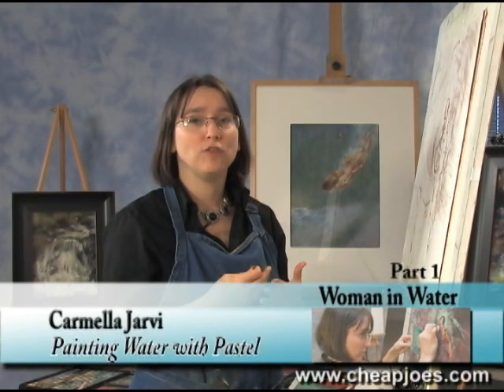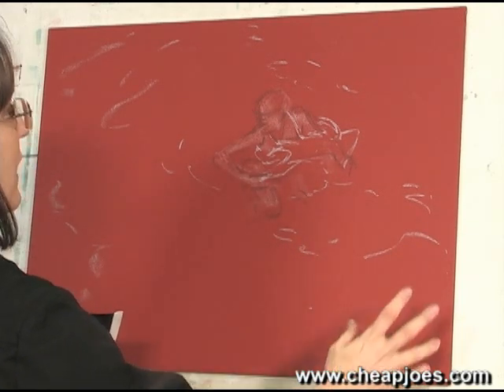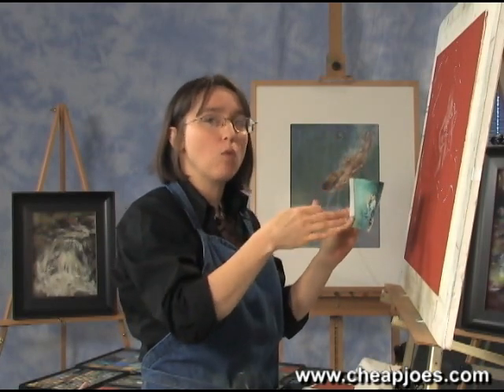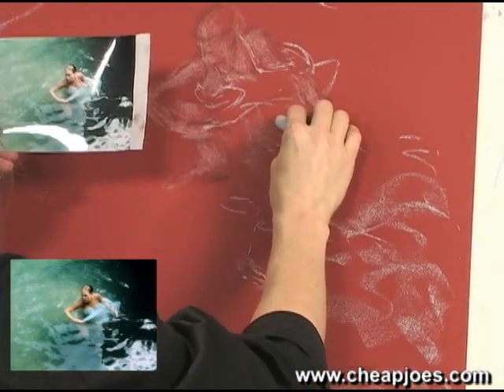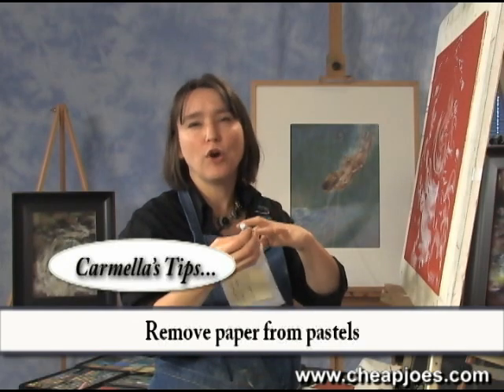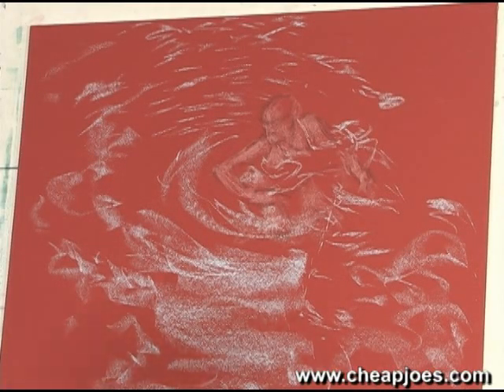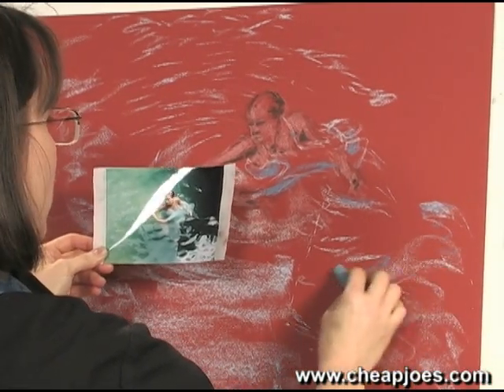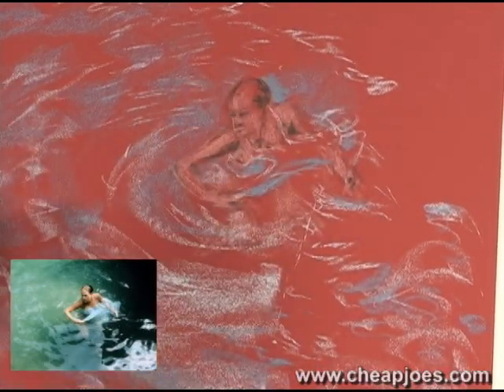Painting a Woman in Water - Part 1 by Carmella Jarvi : Pastel Painting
In this segment I'm going to walk you through one of my women swimming in water pastel paintings. This is a series I'm known the best for and I've been working on this for a number of years. I love water but I love the human figure as well and it's a lot of fun to do as well.

I've started with my newsprint because you want to warm up. I've got my conte' and basically what I was trying to do was practice what my final image was going to look like.

Normally, I would come in and do a little bit of my sketching with the color of the paper - that works really well - but for the sake of seeing it on the video, I wanted to just show a few of my color so it's marked in.

You are seeing basically the way I start. I've shown you how to mount the gator foam on the board, how to pick the color of the paper using complimentary colors, how to start with my pastels over on the table so i'm ready to begin.

The whole thing about these toothy pastel surfaces is that you're just starting to lay the pastel in and you're not going to get a lot of thick pastel in until you keep adding those layers on.

At thi spoint I have the figure blocked in pretty well, I want to go ahead and not worry about details like eyelashes or anything like that. This figure is pretty small but she's big enough that I want to start suggesting the form.

Wtih everything I do you get a little bit of distortion and you're never doing an exact copy of the photograph - it's just my impression.

She is down in the water so I'm starting with her skin color. There's a little bit of her skin down here below the surface so I'm going suggest that. The whole thing about wateris that you can see into it, you can see the surface of it, the reflection of sky and trees or whatever is around, so with water there are multiple things you're looking at.

Now I'm going to come in with my brights. This is a medium value color, so I'm going to come in with my lighter blue.

I have the photo and I'm suggesting this interesting line here. The thing with water is you want to show the movement. Lay the color in with the side of the pastel.

You want to change the position of your pastel as you're working. I'm going to go ahead and let this come around where there's a nice sweeping motion. It's important when you work with a large surface of water that you look for places where you see the ripples and concentric circles. Look for those things and when you suggest them your water will look more and more like water.

If you have a tendency to go back and forth on auto-pilot, you may want to try to reduce the size of your paper or suface so you don't have as far to travel. Once you get your variety down with your marks you can go bigger.

This is why I love these hand-made pastels because I can just come in and use them on the side. If I were using an extruded pastel, I would want to make sure I took the paper off, removed the coating from the outside, and then break it in half so I don't get a regular mark.

Hand-rolled pastels have a wider center and smaller ends and that gives me a nice variety of marks.

I don't want my marks to look too much the same because there's a huge area of water here, and if they're the same then it will be a very boring painting.

Now I'm going to step back to get an overall impression of my painting.

At this point I want to darken up her hair and some of the shadows and get this blocked in right. Forget eyelashes and all those little details, especially a figure in pastel. With just a few marks I was able to suggest that is the front of her face.

If you love the figure you need to start studying anatomy and working from live models. Even though this is a photograph of a woman I work with live models a lot, and I study anatomy, and I have mirrors in my studio so that I understand the structure of the neck - especially muscle structure.

Usually you can find a figure study or art group like that to help you along further.

At this point she does look like a cro-magnon man and I'm not worried about that - it is a little hard on the ego at first when you start your pastel paintings, especially figures - but don't stress.

Paint and draw what you see, NOT what you think you see. That is some of the best advice I've ever received.

Make sure as you work that you paint all the way to the edge. This way when you frame it you won't have a halo effect.

In order to show the depth of water, I have to layer in the colors. Even though I'm seeing a lot more of this lighter color in here I want to go ahead and use this blue so that it's more uniform.

I don't want to outline her, but I do want this color to come up to the edge. At this point it's ok for me to overlap a little bit.